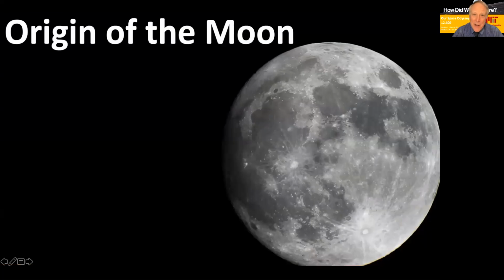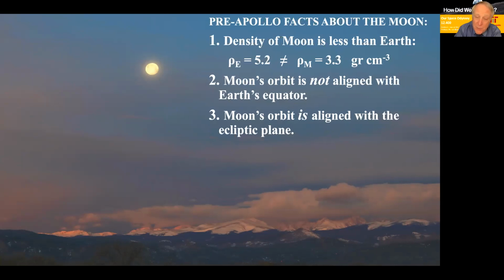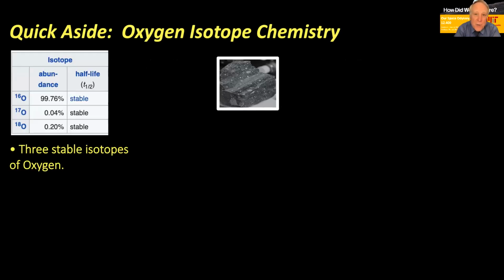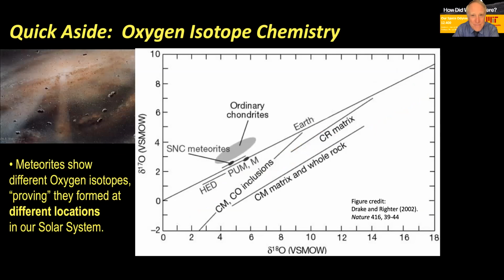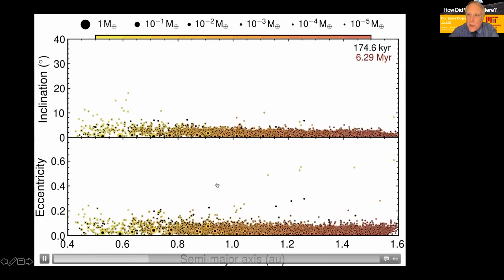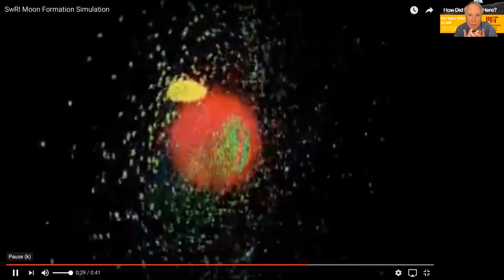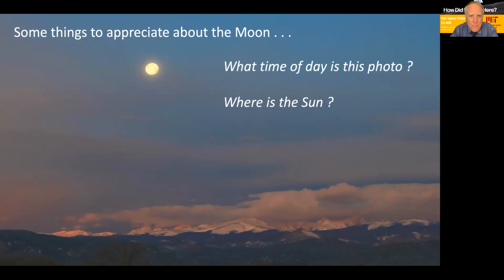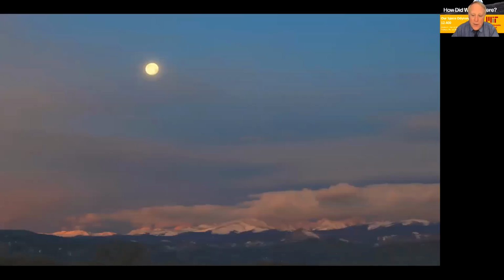Origin of the Moon Video Lecture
Experience a lecture on the origins of Earth's Moon from 12.400 "Our Space Odyssey" with the legendary EAPS Professor Richard Binzel.

Co-taught with Professor Julien de Wit, 12.400 traces historical and scientific advancements in understanding Earth’s cosmic context. In this class, students learn the physical principles by which planets form and create their assorted features—from rings and satellites to exotic landscapes and atmospheres—and explore the scientific goals to be achieved on the Moon, Mars, and beyond, while considering the question: are we alone?